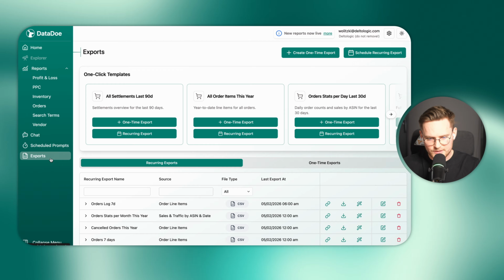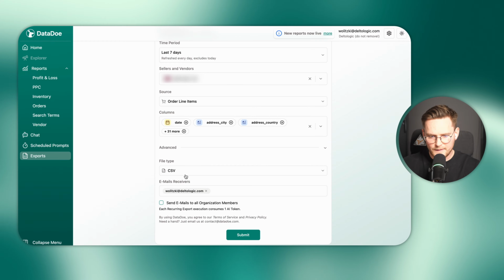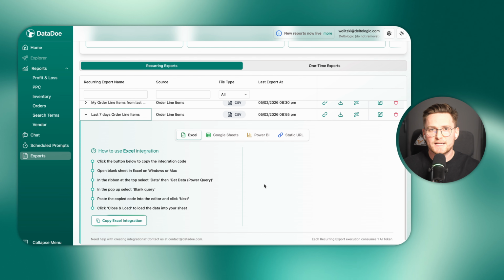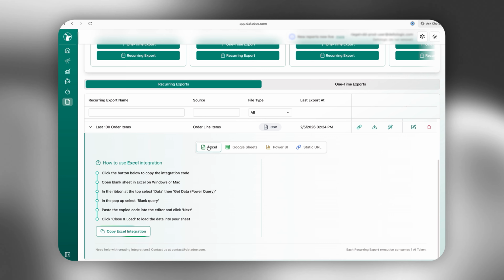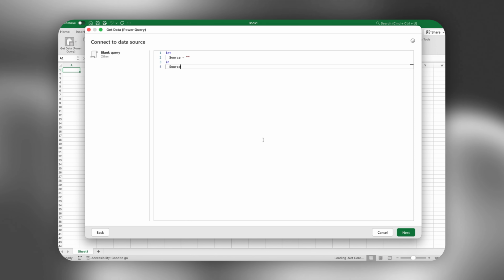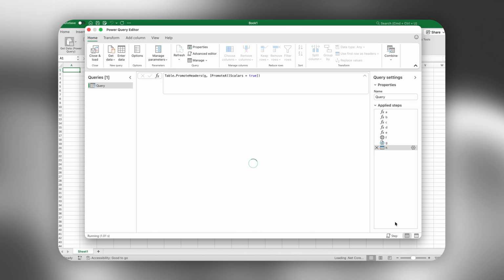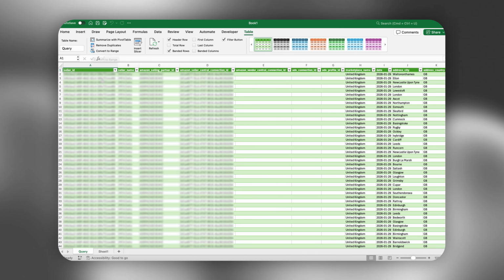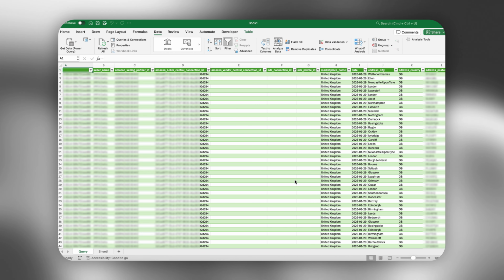How to Export Amazon SP-API Data to Excel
Want to automatically export Amazon Seller Central or Amazon Ads data to Excel?

In this video, I show you how to create a recurring SP-API export in DataDoe and connect it to Excel using Power Query - so your data refreshes automatically every time you open the file.

You’ll learn how to:
- Create a recurring Amazon data export
- Connect Excel using Power Query
- Approve secure access
- Enable automatic refresh on file open

Perfect for building operational reports, tracking performance, and working with live Amazon data directly in Excel.

0:00 – Export Amazon SP-API Data Automatically
0:14 – Create a Recurring Amazon Data Export
0:36 – Connect Amazon Data to Excel (Power Query Setup)
1:42 – Enable Automatic Refresh in Excel